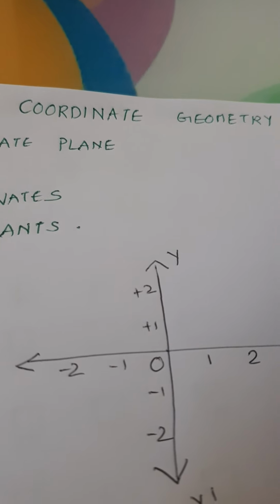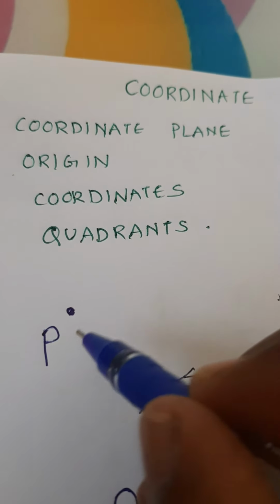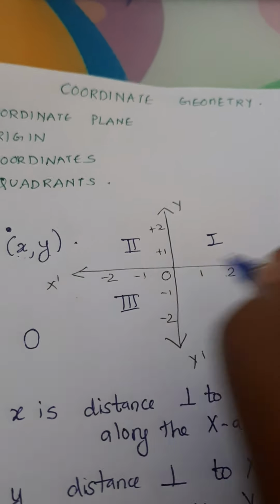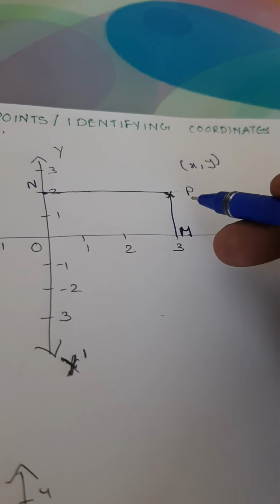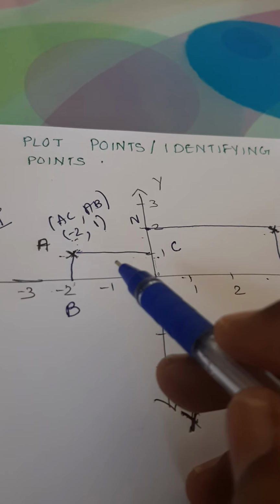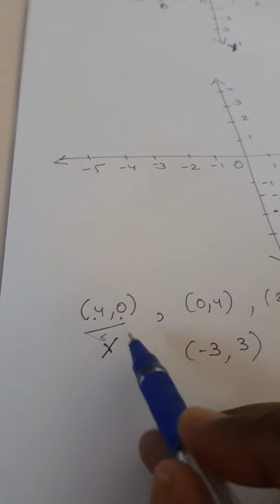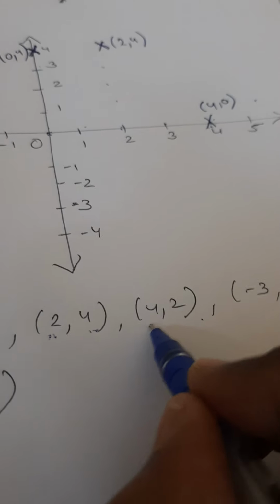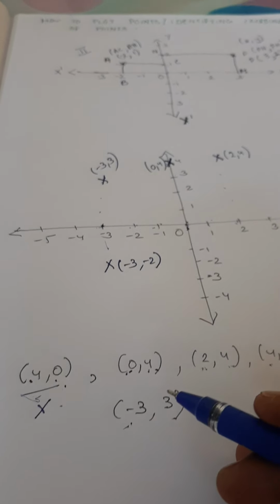Coordinate geometry |Identifying and plotting the coordinates of a point| Class 9 | CBSE | Maths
This video covers the basics of coordinate geometry. It also shows how to identify the coordinates of a given point anywhere on the coordinate plane as well as how to plot the given coordinates on the plane.